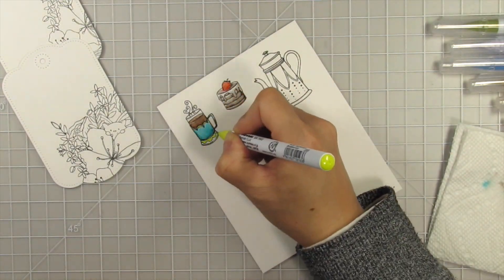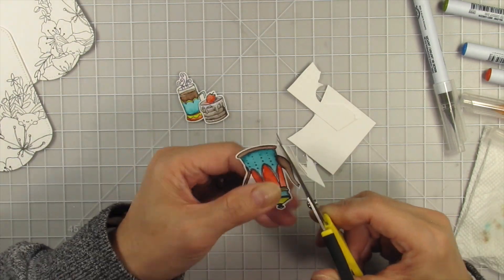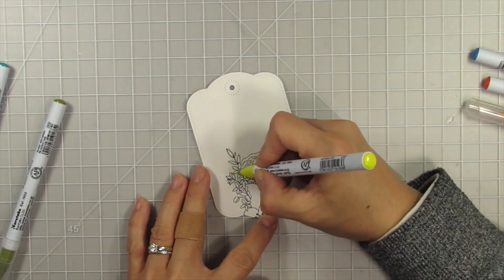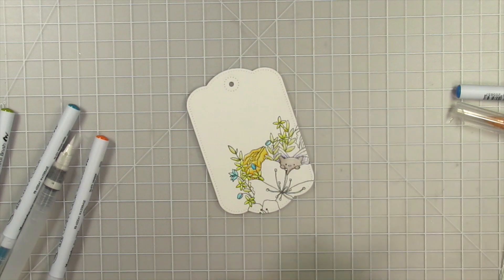Evelin T Designs | Floral Gift Tags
In this video, I make gift tags featuring Floral Surprise and Positive-Tea from Evelin T Designs.

• 023 - Scarlet Red, ZIG Clean Color Real Brush Marker

• 052 - Bright Yellow, ZIG Clean Color Real Brush Marker

• ZIG Clean Color Real Brush Marker 053, Yellow Green

• ZIG Clean Color Real Brush Marker 046, Mid Green

• 042 - Turquoise Green, ZIG Clean Color Real Brush Marker

• ZIG Clean Color Real Brush Marker 803, English Lavender

• 096 - Mid Gray, ZIG Clean Color Real Brush Marker

• 099 - Cool Gray 1, ZIG Clean Color Real Brush Marker

• 902 - Natural Gray, ZIG Clean Color Real Brush Marker

• Therm O Web - Zots - Clear Adhesive Dots - Medium - 300 Dots

• Platinum 6 Die Cutting And Embossing Machine, Spellbinders Tools